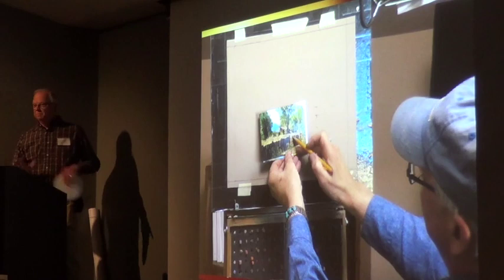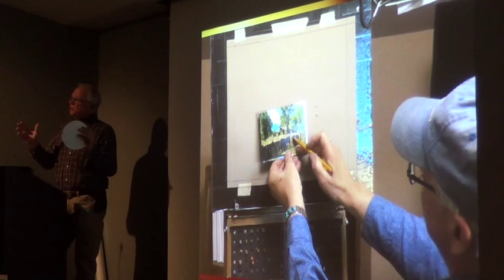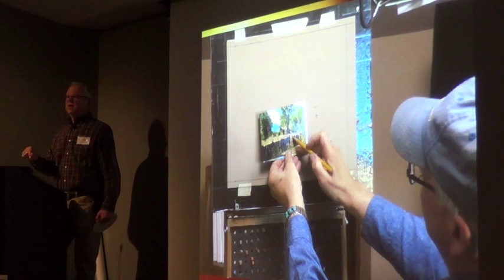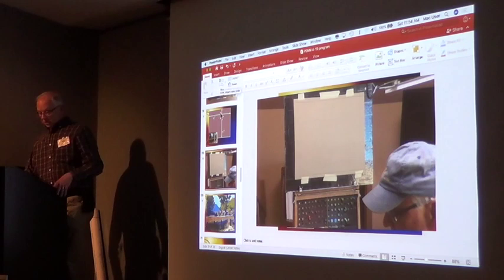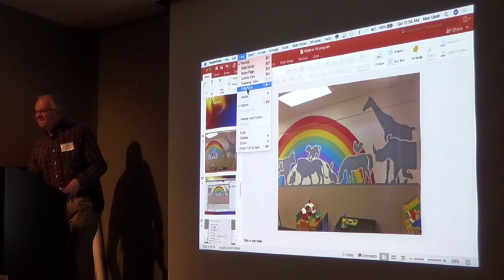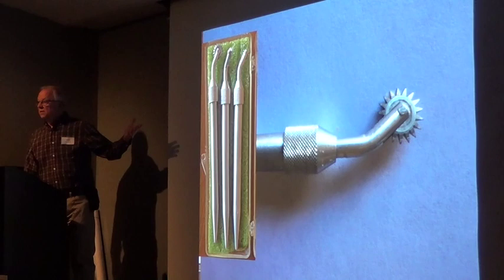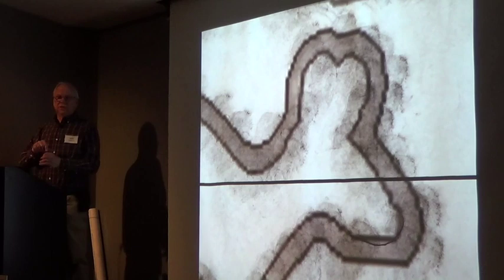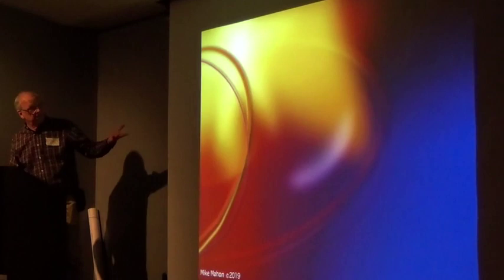Mike Mahon's - Computer Art Tools & Techniques